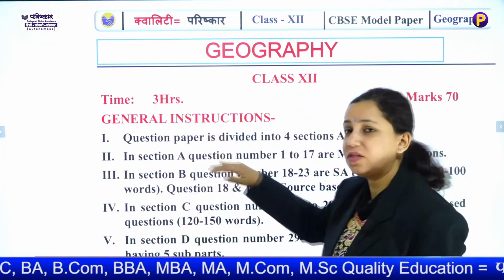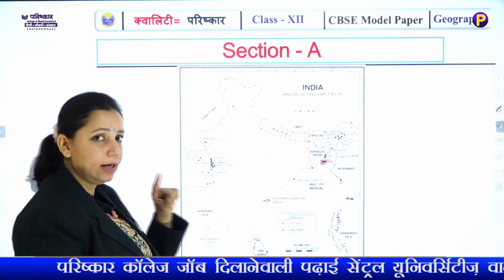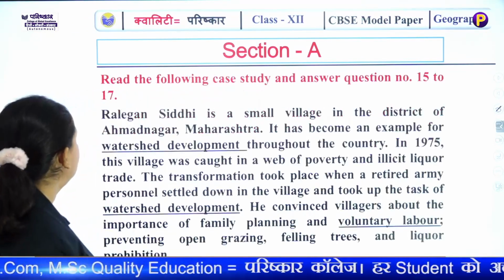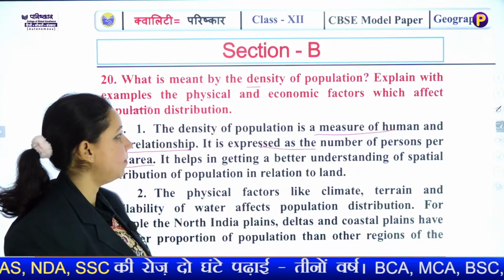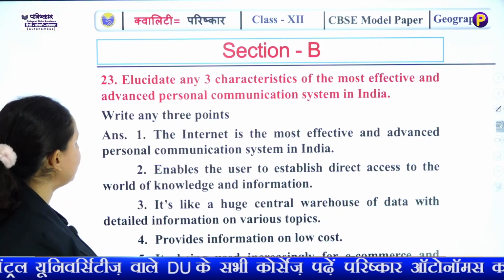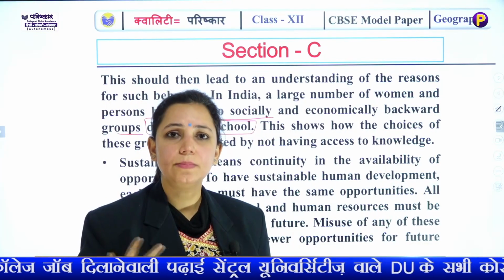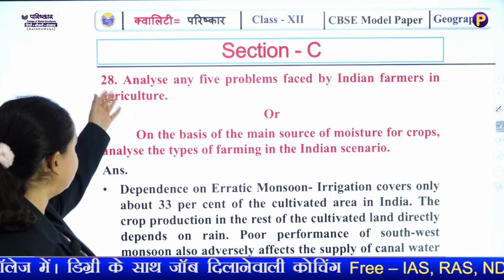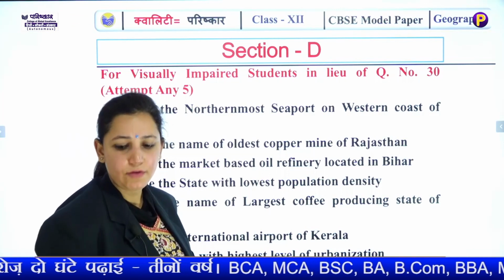CBSE Model Paper 2023 | Class 12th Geography Sample Paper 2023 Solution | CBSE Board Exam 2023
Parishkar World is one of the best e-learning platform which provides QUALITY video lectures for REET, Patwar, High Court, Constable, School Lecturer, PSI, RAS, IAS, TET, MPPSC, UPPSC, CTET, MPTET, Accountant, Investigator, Gram Sevak, LDC etc.

Parishkar is providing Video Lectures, Model Test papers, Test Series, PDF notes (Online + Offline) etc. Notes been prepared by our expert faculties who are having the experience of more than 10 years for teaching under multiple Competition exams. Thousands of people got selected in REET, Patwar, High Court, Constable, School Lecturer, PSI etc. by only using Online & Offline Notes and Test series. We are providing REET, Patwar, High Court, Constable, School Lecturer, PSI etc in very reasonable fees by providing high quality lectures and Content.